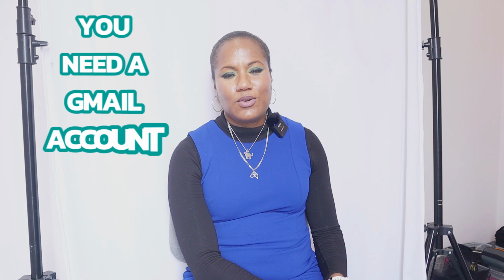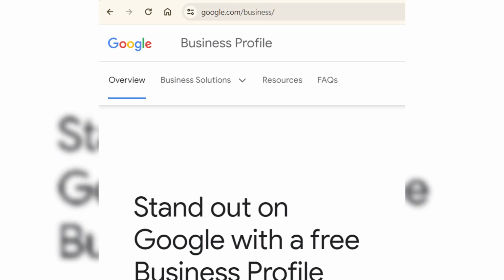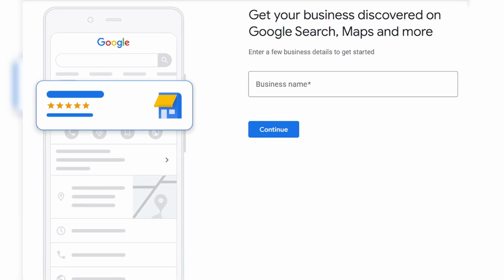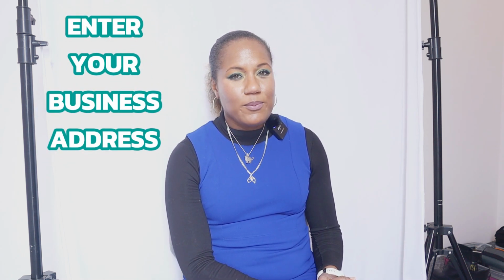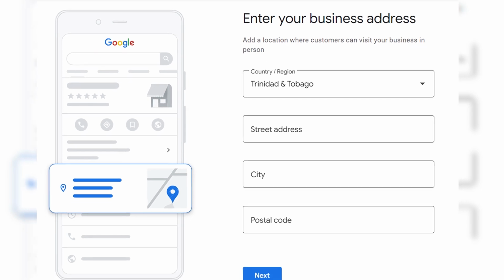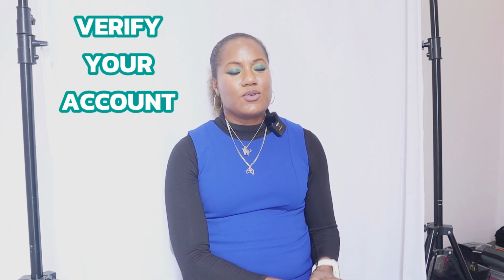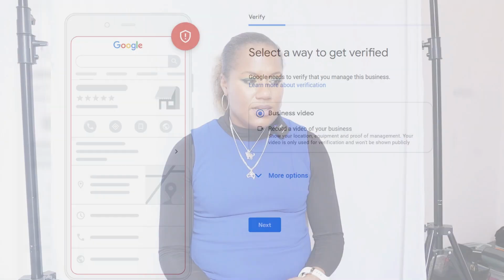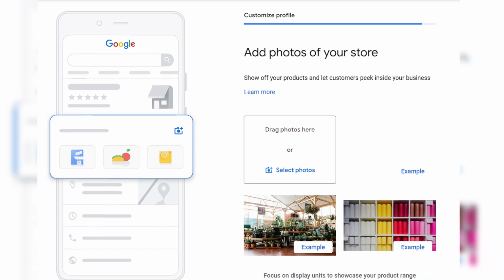How to set up a Google My Business Profile in the Caribbean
Running a business in the Caribbean? Don't miss out on the power of Google My Business (GMB)! This FREE tool helps local customers find you online, increasing visibility and boosting sales.

In this video, we'll be your guide to setting up and optimizing your GMB profile specifically for the Caribbean. Learn:
• Step-by-step instructions for creating your GMB profile, tailored for Caribbean businesses.
• Ensuring your business location is accurate and optimized for local Caribbean searches.
• Adding captivating photos, descriptions, and local keywords to showcase your business in the best light.
• Strategies for managing your online reviews and building trust with Caribbean customers.
• Unlocking valuable data on customer engagement and refining your GMB profile for local success.

Stop missing out on local customers! This video will show you how to leverage Google My Business to get your Caribbean business discovered online and thrive in the local market.